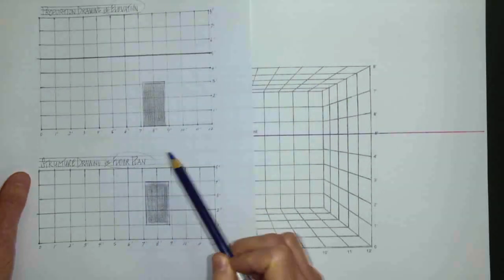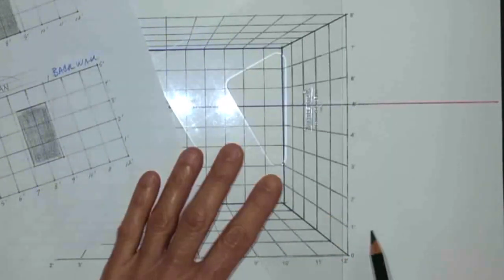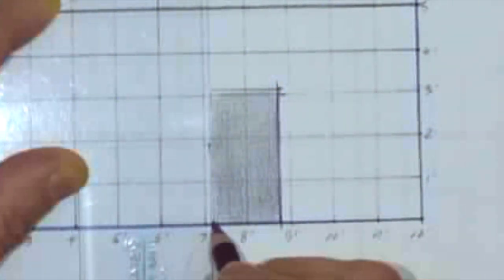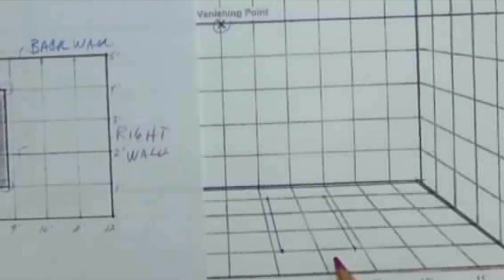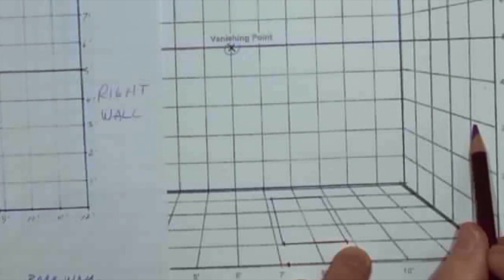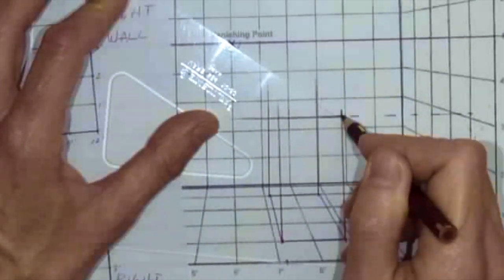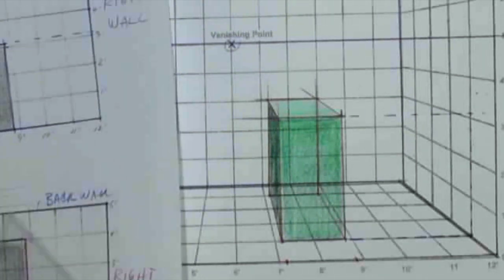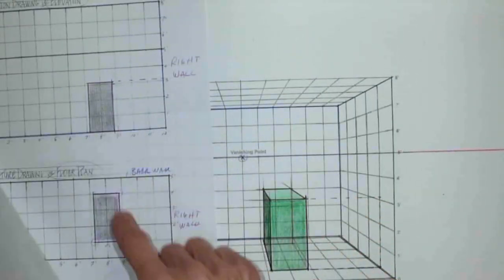1A In Class Exercise WEEK 4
Shown and described in this demo is how an Elevation, Floor Plan and a One Point Perspective Grid relate one to the other and work together  to form a powerful piece of visual communication.